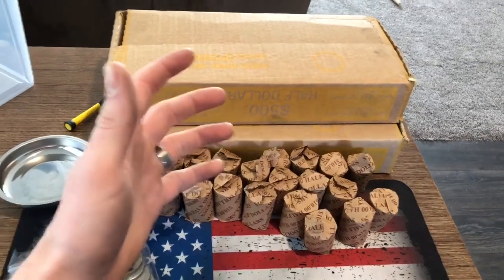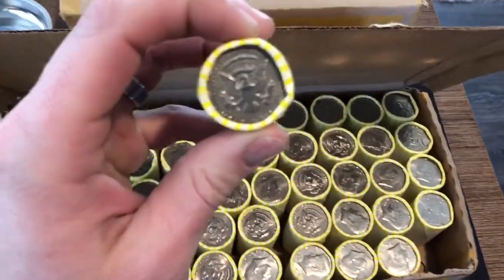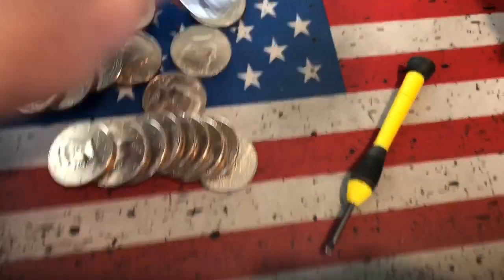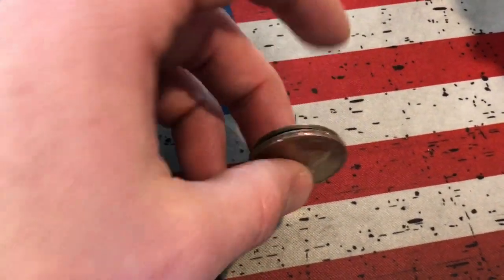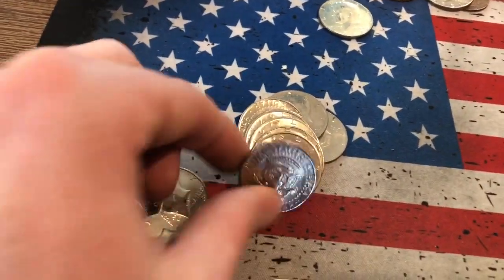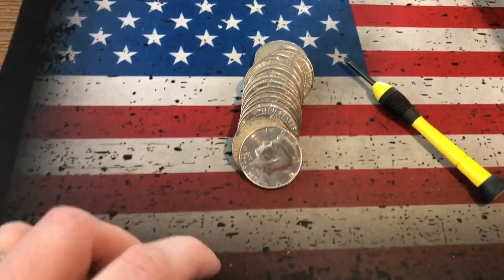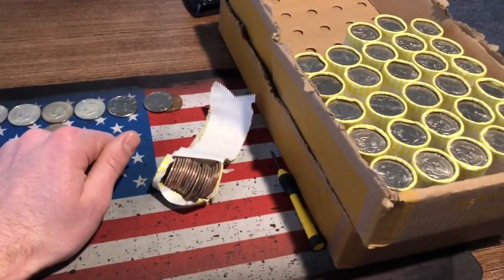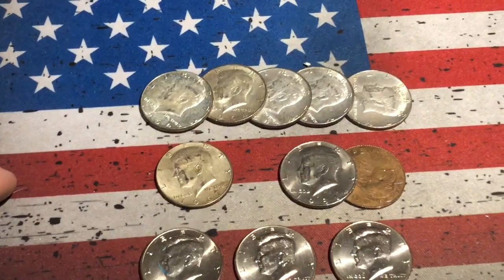Coin Roll Hunting Half Dollars: Major 1964 silver find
Hunting a couple boxes of half dollars along with some customer rolls. Got some IKE dollars from the bank and had my best hunt for 1964 Kennedy’s ever!!